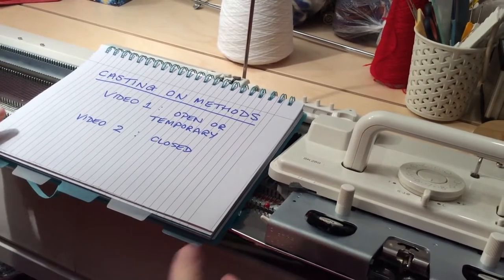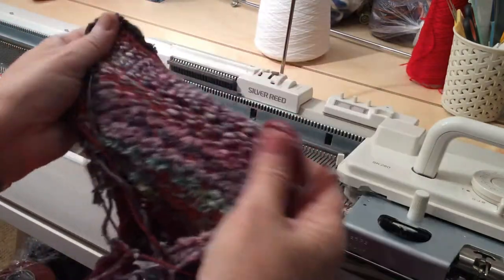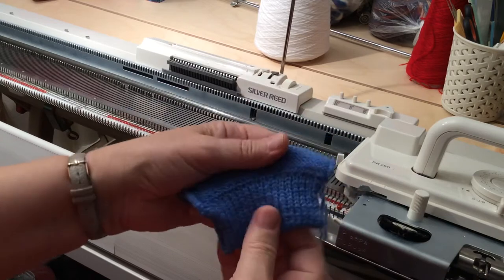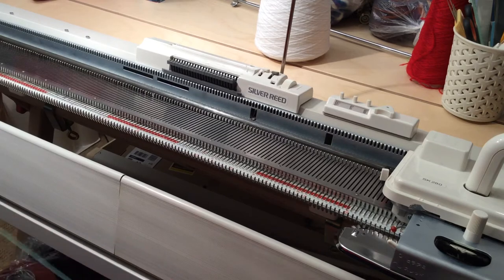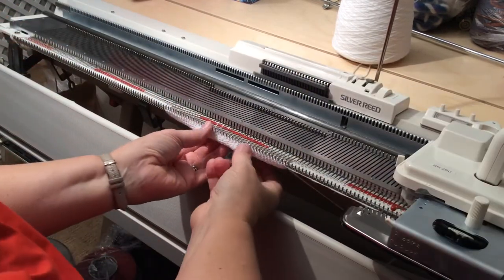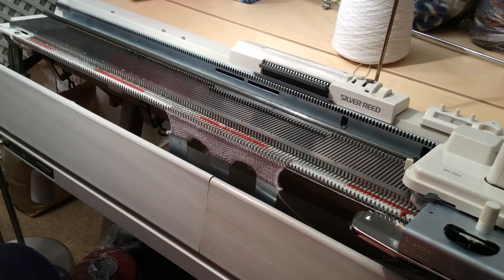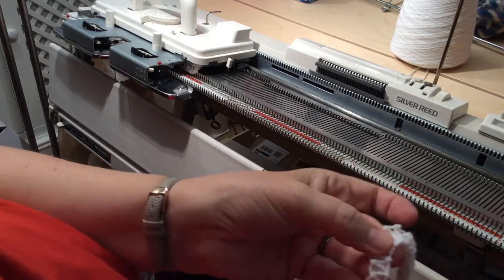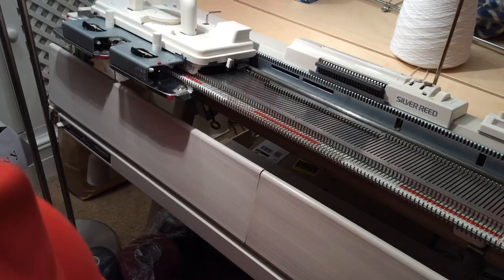Machine Knitting - Cast On Techniques - Part 1 of 2 - Open cast on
These techniques can be applied to any brand, and any gauge of flatbed knitting machine that has sinker posts - or gate pegs as they are sometimes known.  So they won’t apply to the plastic bed machines like the LK150, where the needles are in channels.

Open cast on edges are temporary and the stitches are not fixed, or locked in place.  They are speedy to knit, and ideal for tension pieces, and quick experiments.  Also useful for when an edge is to be picked up later, either to be turned into a hem, or perhaps knitted down by hand.

I have demonstrated on an SK280.